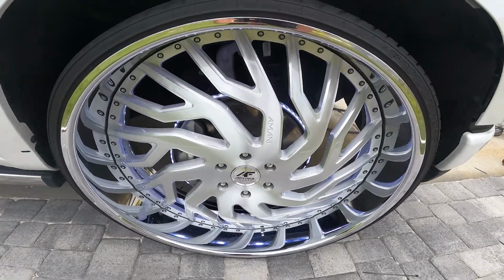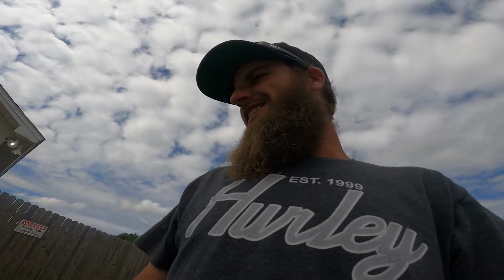I did my own wheel lights on my 2020 silverado high country on 30" Amani Forged Arlo's!!!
roumor has it someone else did my high country so here ya go!!!